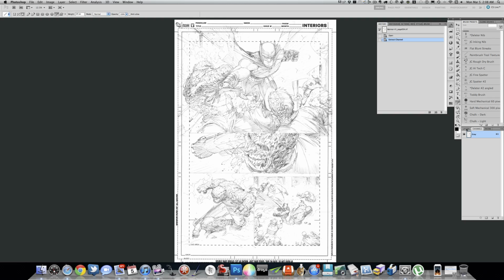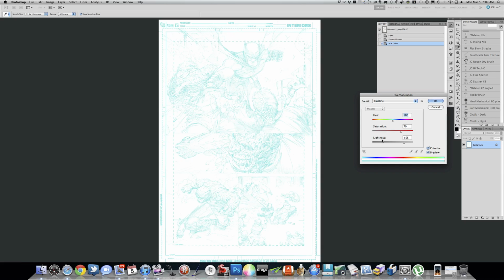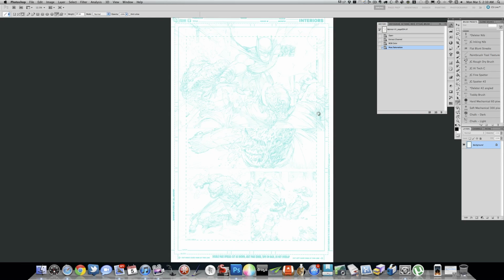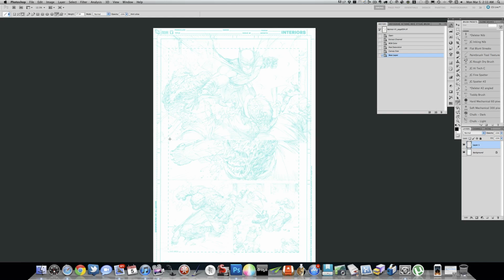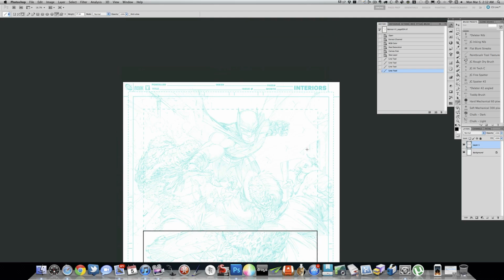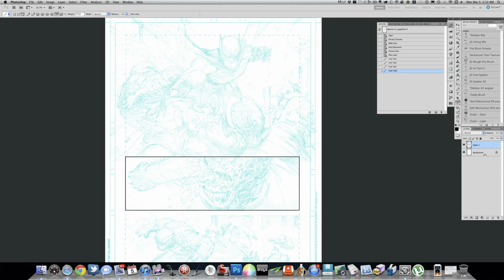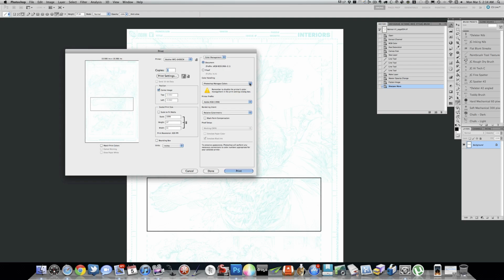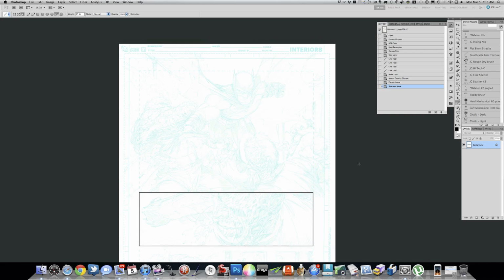Converting pencils to blue line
This is my method of converting greyscale pencils to blue line for print. You can choose to do a bit of clean up in Photoshop. In this video the page was pretty clean so no clean up was necessary. As always this is just my process. There is always more than one way to do things in Photoshop.